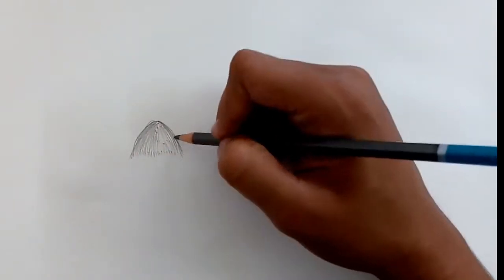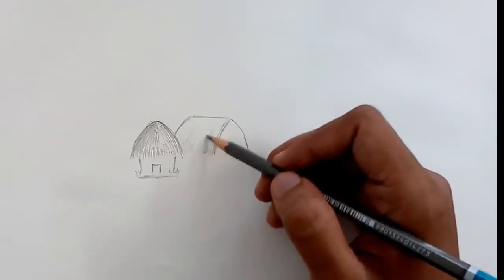How to draw scenery for beginners step by step | Draw Easy